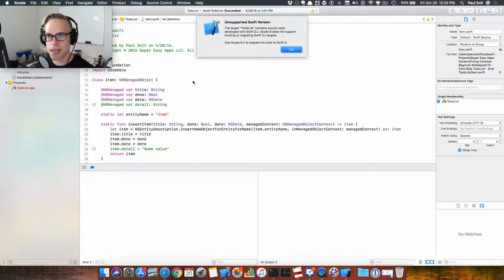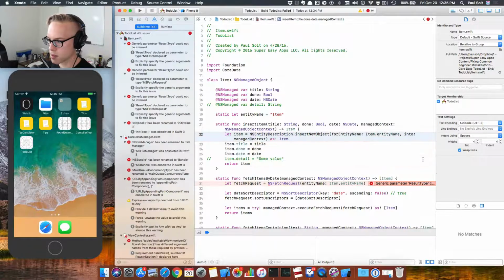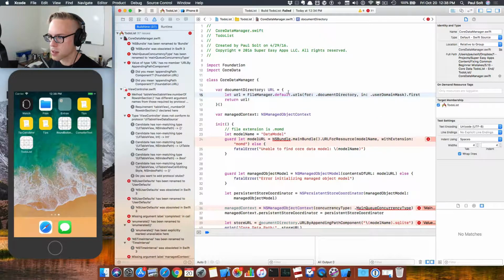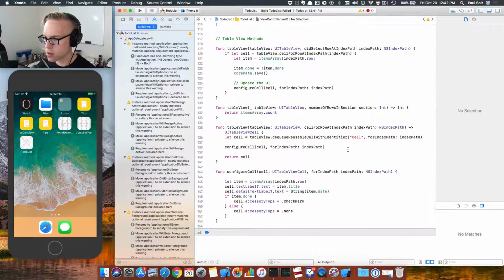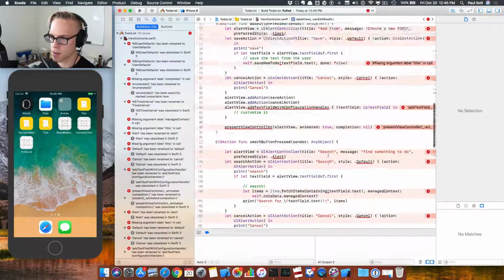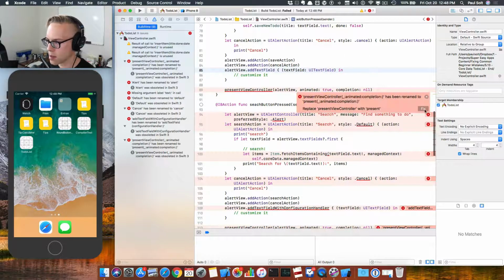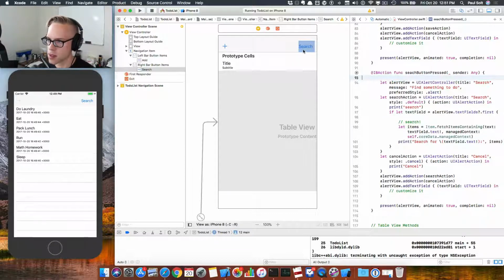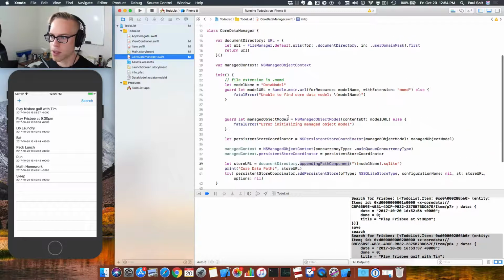How to Upgrade a Core Data and UITableView Project from Swift 2 to Swift 4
Learn how to fix a lot of common issues when you convert an old project to Swift 4. You'll see a lot of the Core Data APIs changed.

Xcode 9 has a ton of API changes with the latest Swift 4 language.